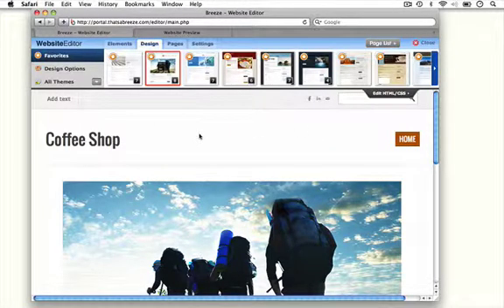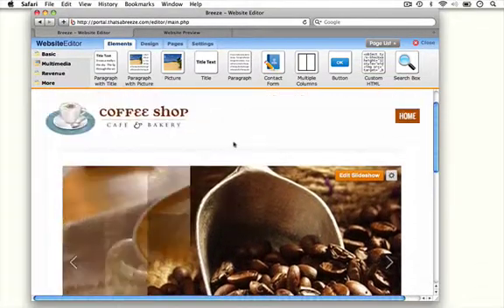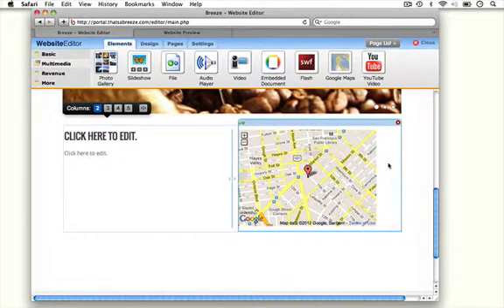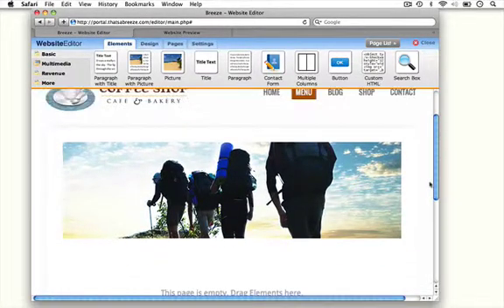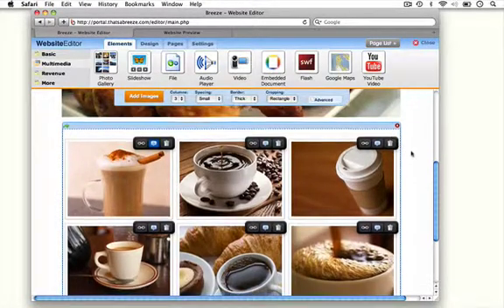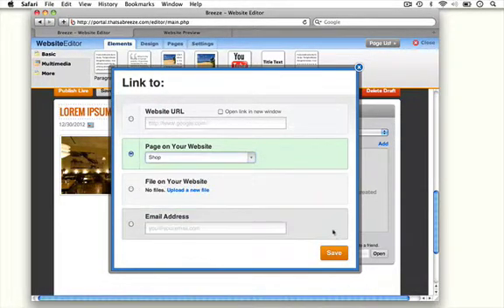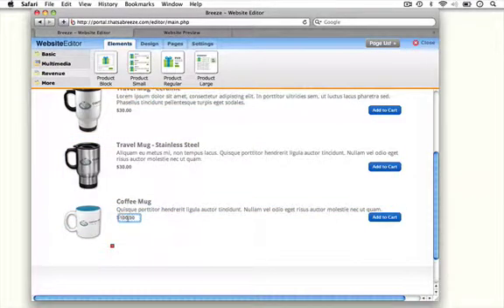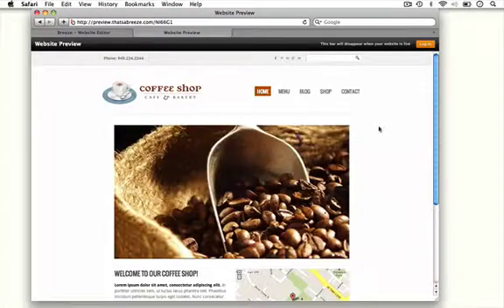That's a Breeze Website Demonstration - Coffee Shop Website